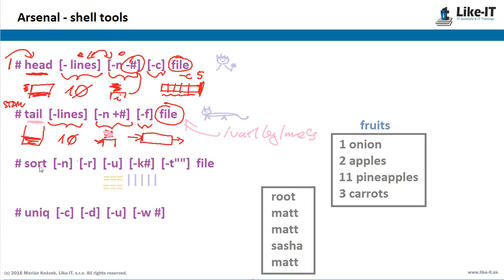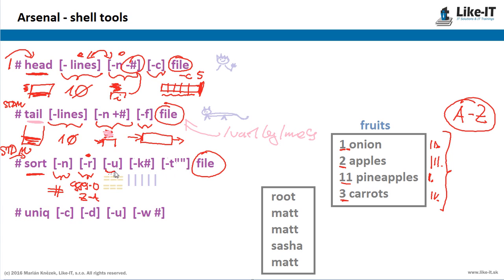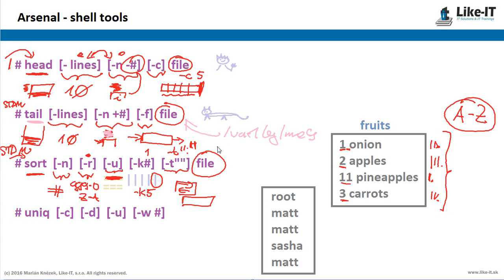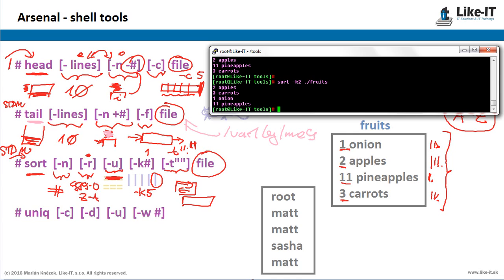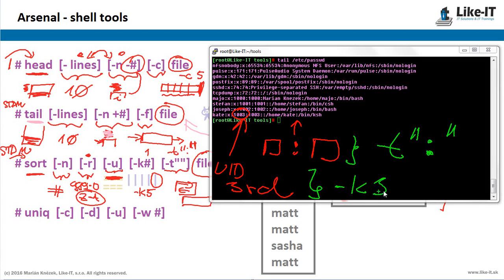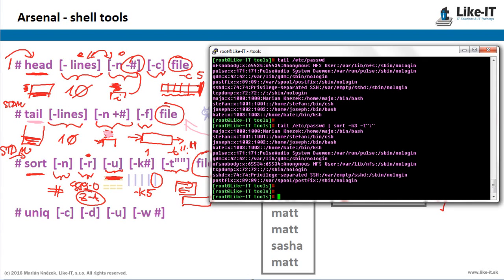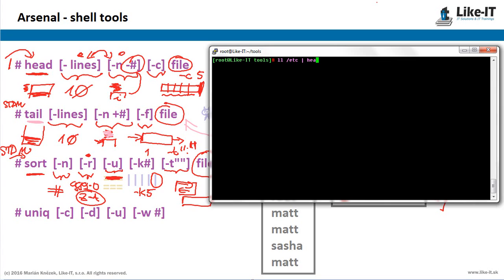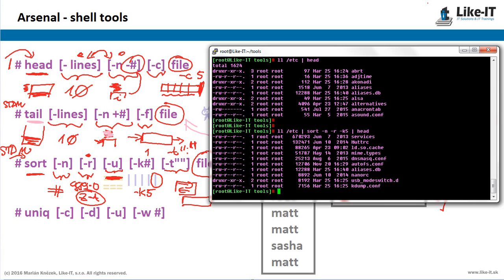Mastering UNIX shell: Ch04 03 Arsernal shell tools sort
UNIX sort command sort lines of text files or text from STDIN. More videos will be at masteringunixshell.net. Thank you